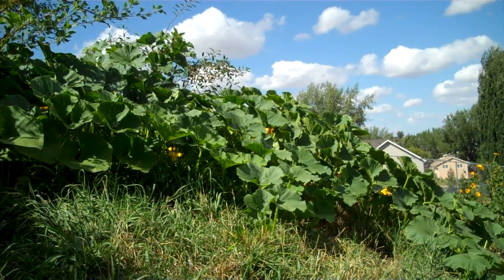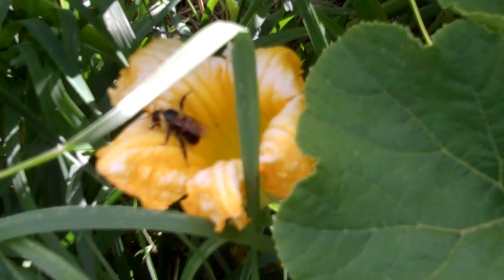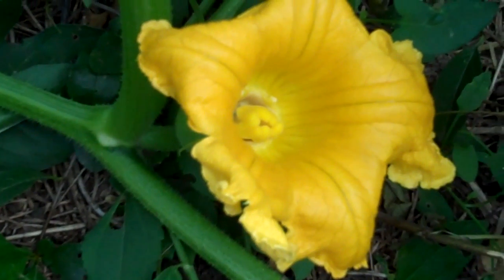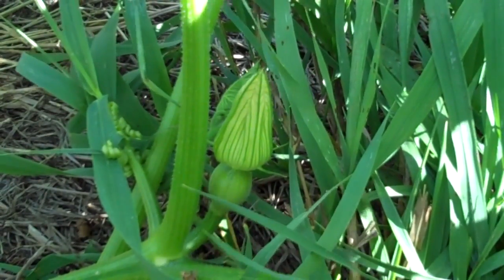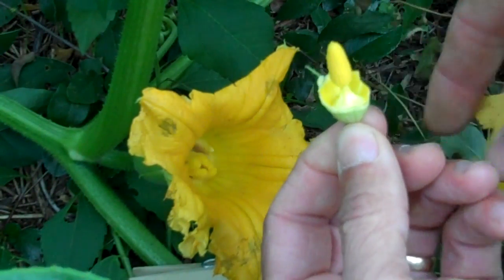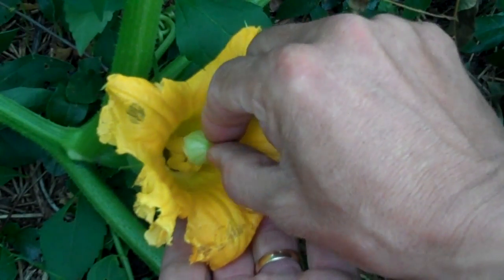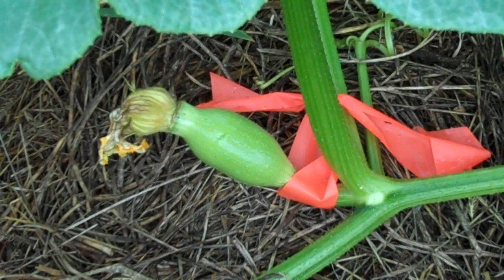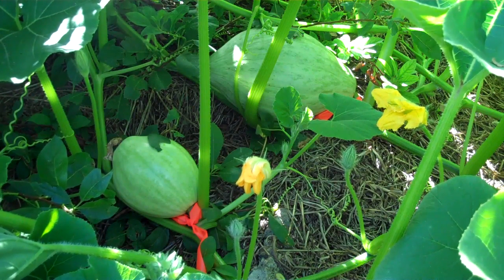Keeping Squash Using Hand Pollination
If you want to keep seeds of squash varieties or do your own squash breeding, you may want to know how to do controlled pollinations to keep seed varieties pure and to make known crosses.  This video explains the flower biology and process of moving pollen from male flowers to female flowers in order to produce pure seeds in a simple, hands on manner.  We wish you success in your squash seed saving and breeding adventures!